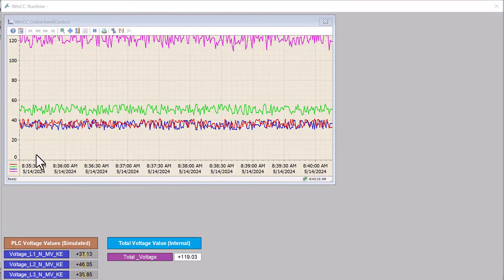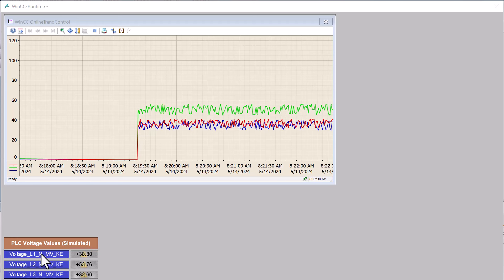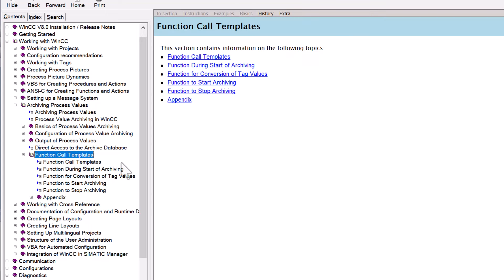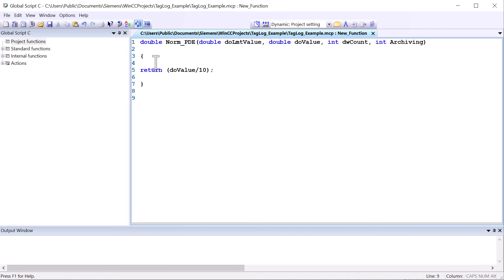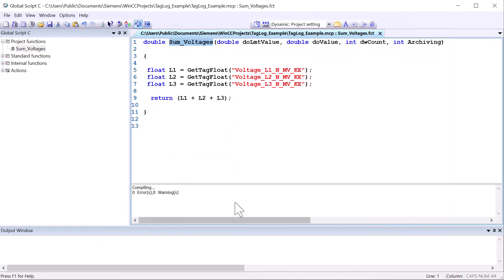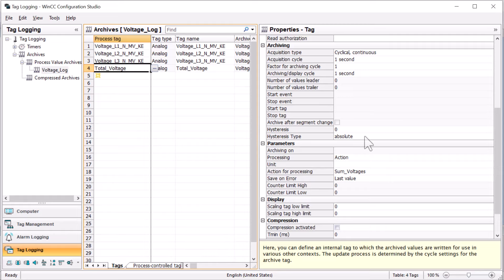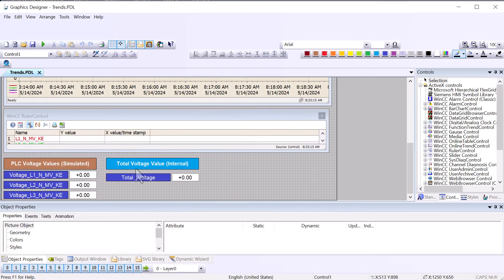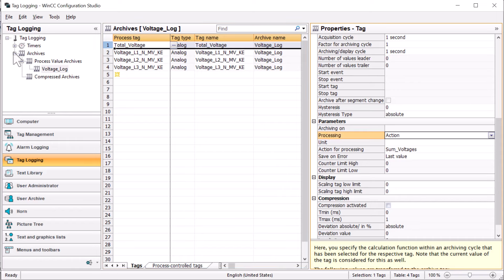How To Trend Calculated Values in WinCC SCADA V8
How to Trend & Archive Calculated Values in WinCC SCADA (any version) , versus just a tag value. This is a simple way to archive and trend the output of a function. We will archive the sum of 3 tags and also place the sum in an internal tag to show total of 3 voltages.